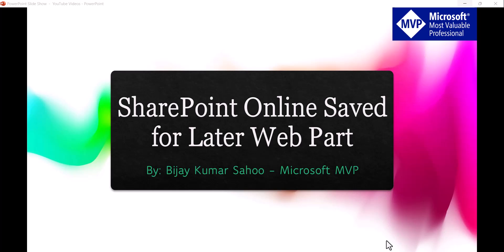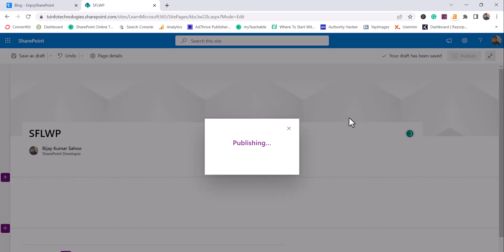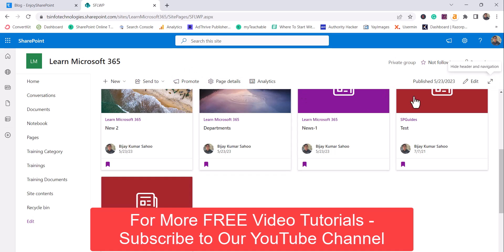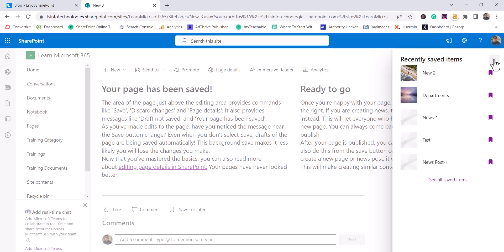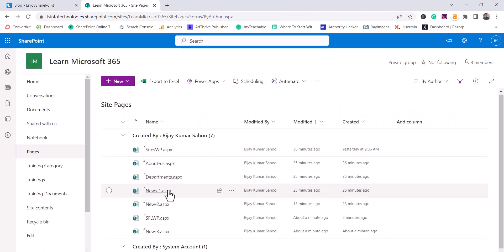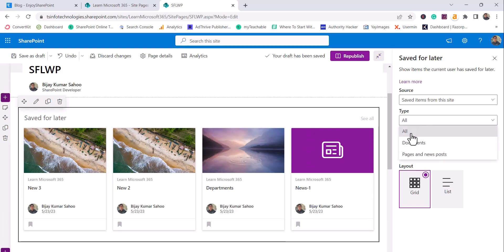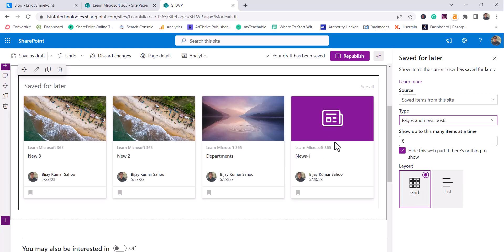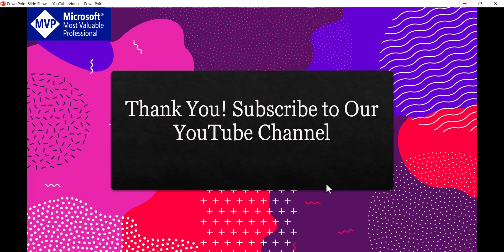Saved for Later Web Part in SharePoint Online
In this SharePoint tutorial, I have explained everything about Saved for Later Web Part in SharePoint Online.
1- Introduction to SharePoint Saved for Later Web Part
2- Configure Saved for Later web part
3- How to Save a news, page or document to view later in SharePoint Online.